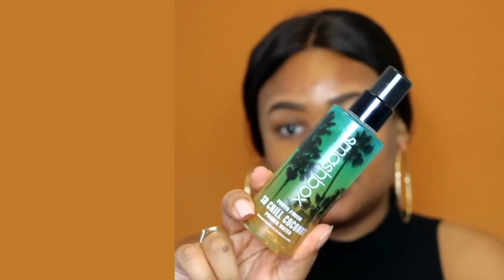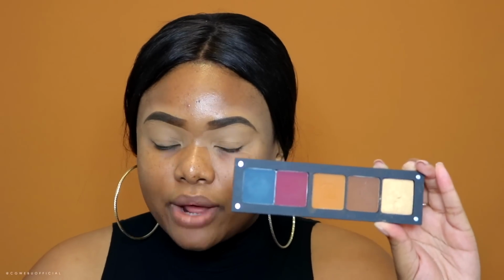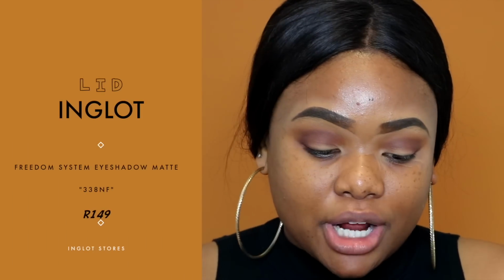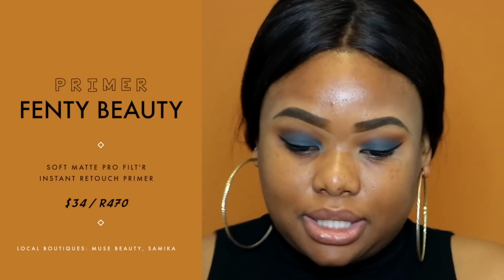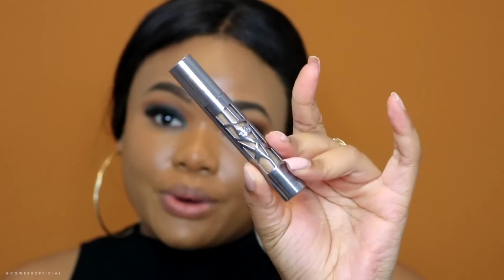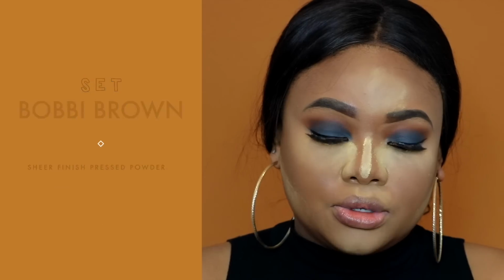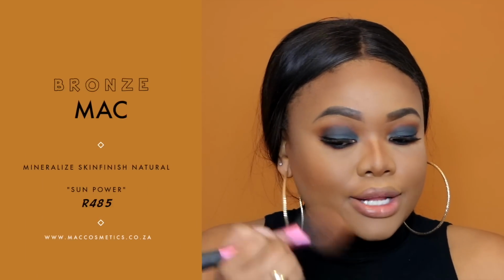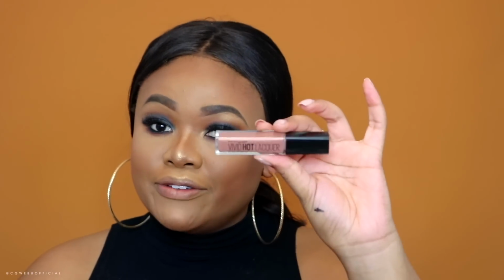BIRTHDAY MONTH SLAY-TORIAL + GIVEAWAY! | Cynthia Gwebu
♡♡♡♡OPEN ME!♡♡♡♡

Hi beauts! Today's look is in celebration of my birthday month! It's Leo season and what better way to kick of July with some GLAM!

I'm starting off with three boxes of make-up goodies (I promise, you'll love them). All you have to do is make sure you are subscribed to my channel and leave a comment below if you would like to be considered including your current foundation shade and one of your social media handles (Twitter or Instagram) so that I have a way of contacting you.

This one is for my subbies that always have my back!

TERMS + CONDITIONS
- A winner will be announced in next week Monday's video.
- Please note that you MUST reside in South Africa in order to enter this competition.
- Multiple comments will NOT increase your chance of winning.

♡♡♡♡ FOLLOW ME ♡♡♡♡